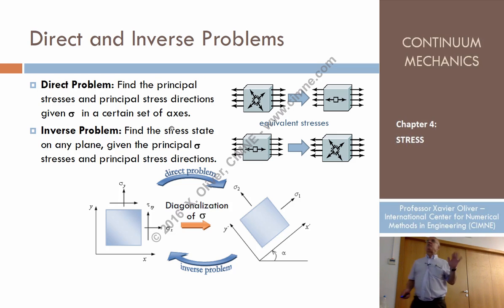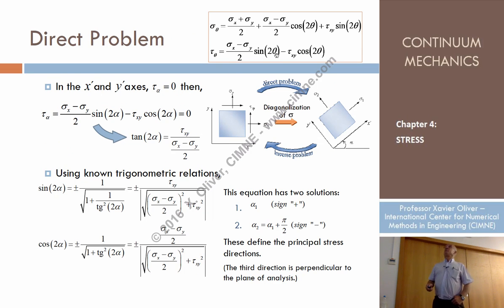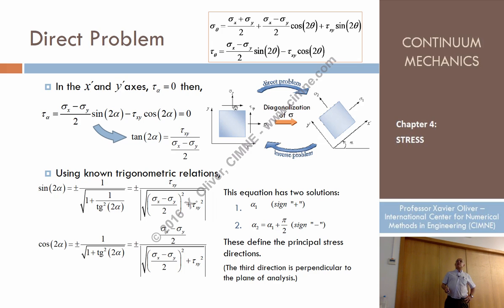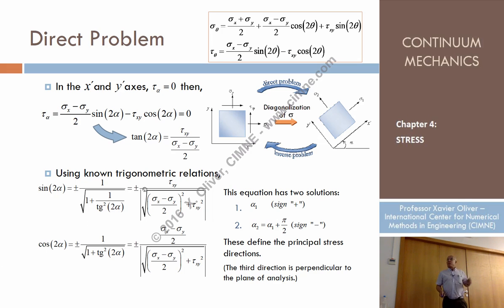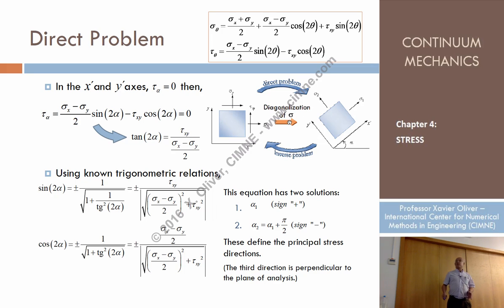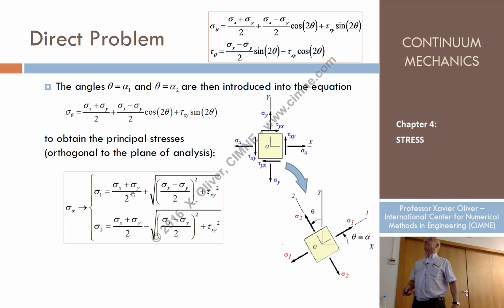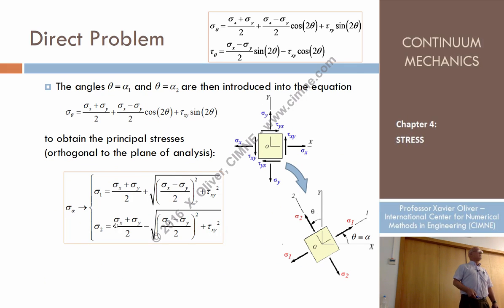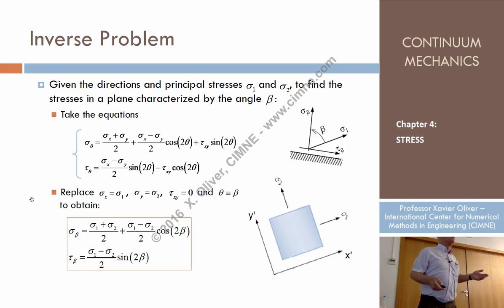Continuum Mechanics - Ch 4 - Lecture 12 - Mohr’s Circle for a 2D State of Stress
Lecture 12 - Mohr’s Circle for a 2D State of Stress
Content:
1.9. Mohr’s Circle for a 2D State of Stress
1.9.3. Direct Problems
1.9.4. Indirect Problems